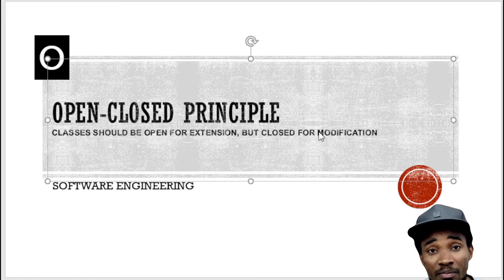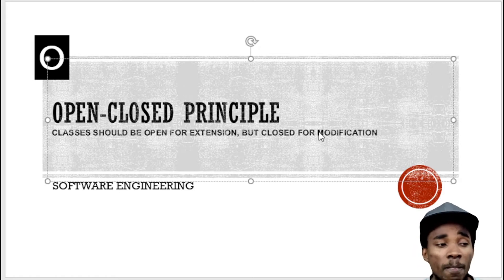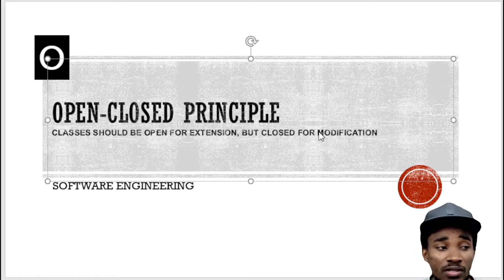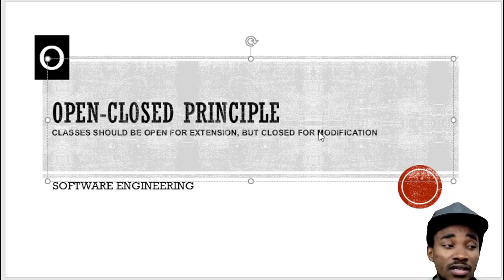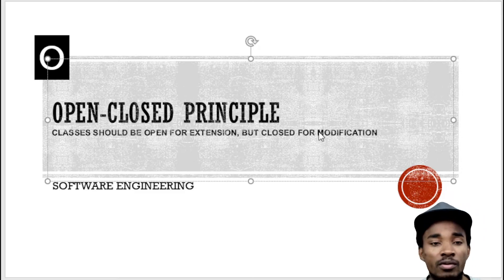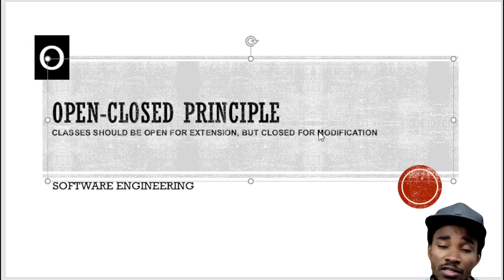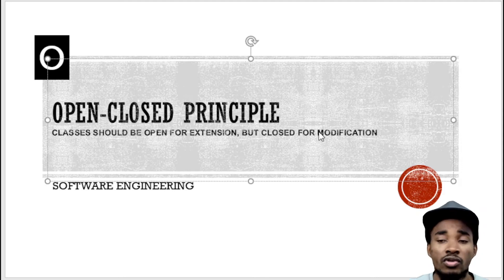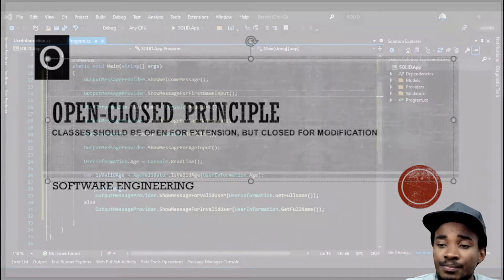Open-Closed Principle explained with coding examples | SOLID Principles C#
The principle states that classes should be open for extension and closed for modification.

In software engineering, SOLID is a mnemonic acronym for five design principles intended to make software designs more understandable, flexible, and maintainable.